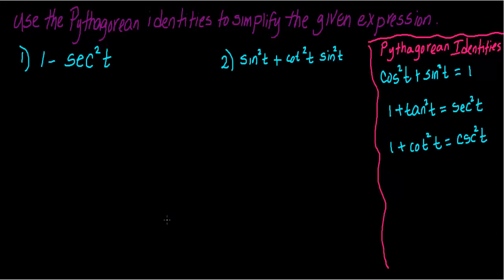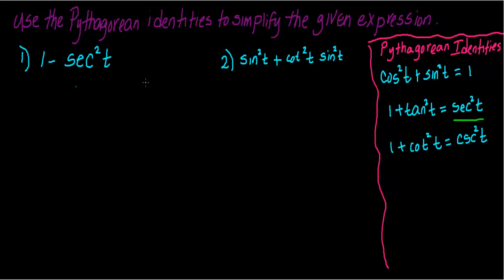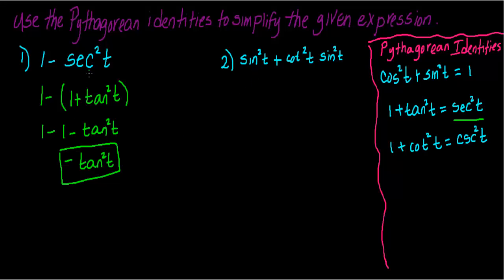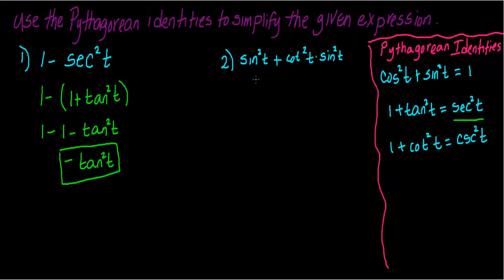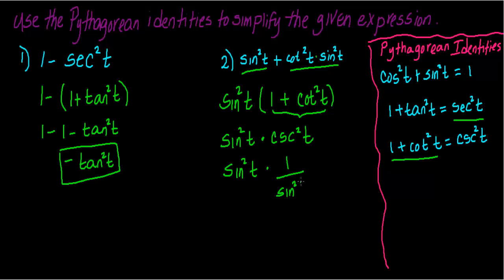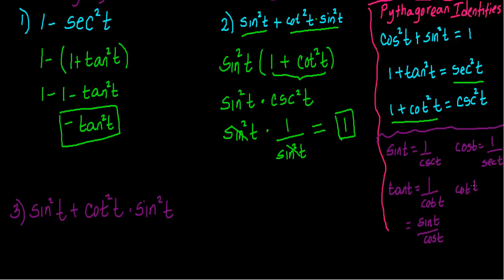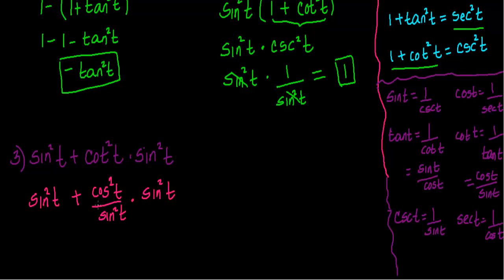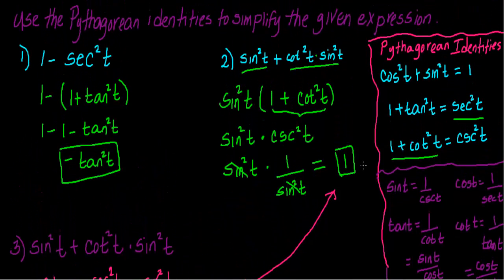Simplifying Trigonometric Expressions EX 1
Use trigonometric identities to simplify trigonometric expressions